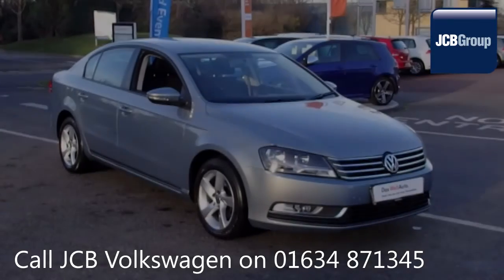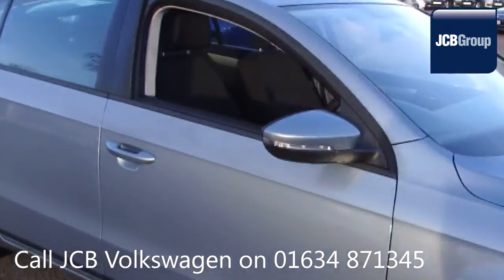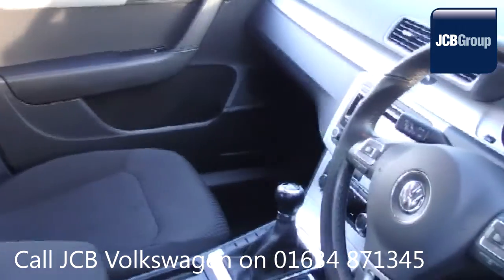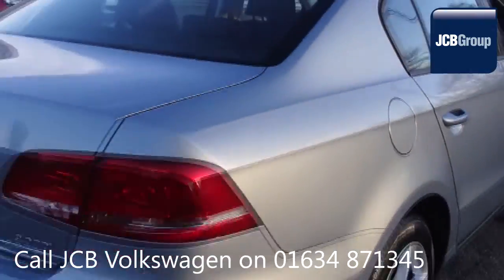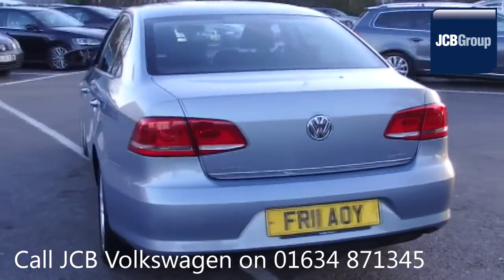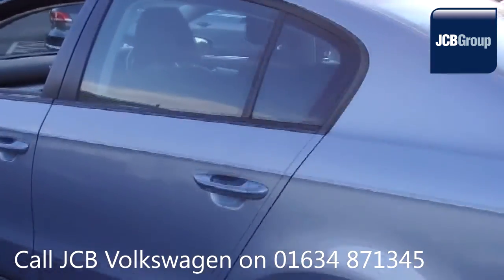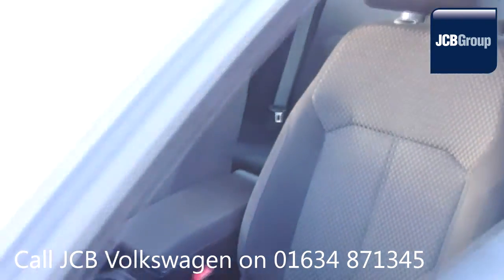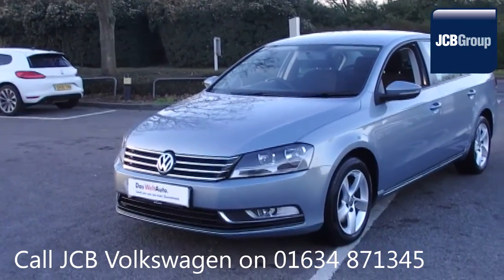FR11AOY Volkswagen Passat 2.0 TDI S BlueMotion (140 PS) 2l JCB VW MEDWAY